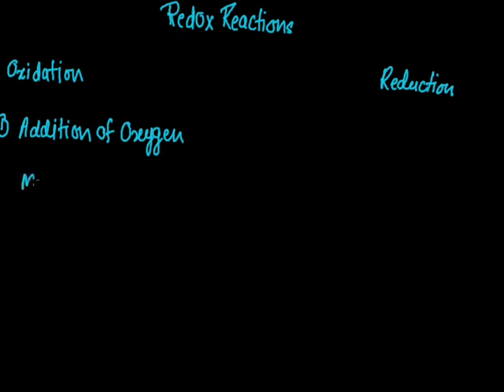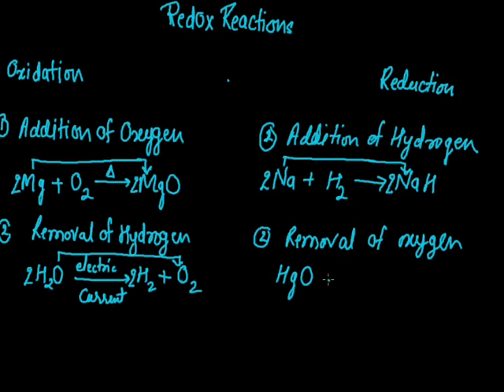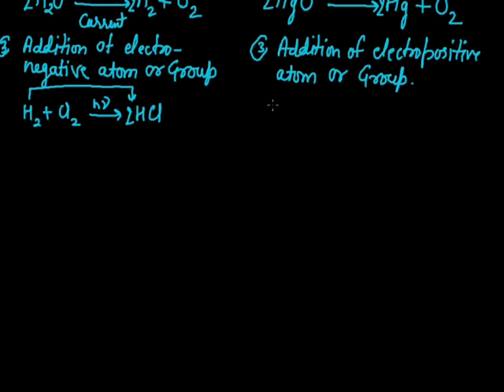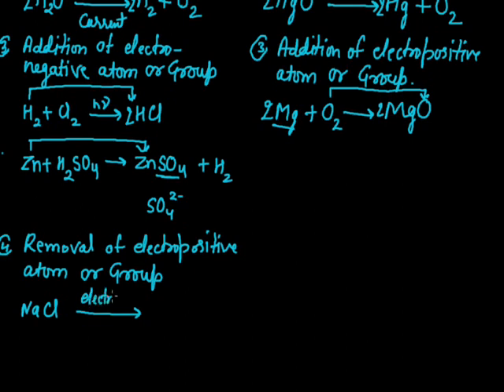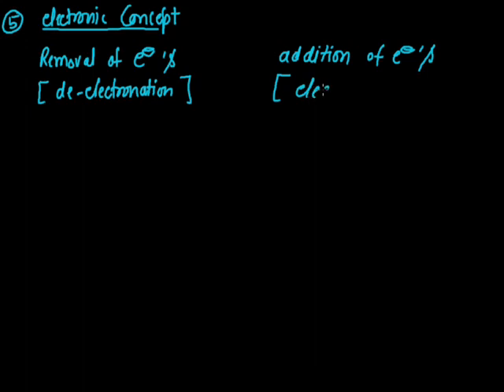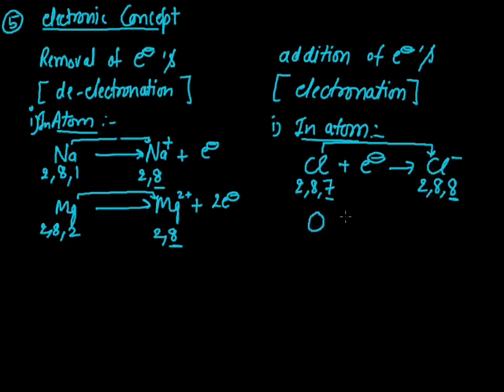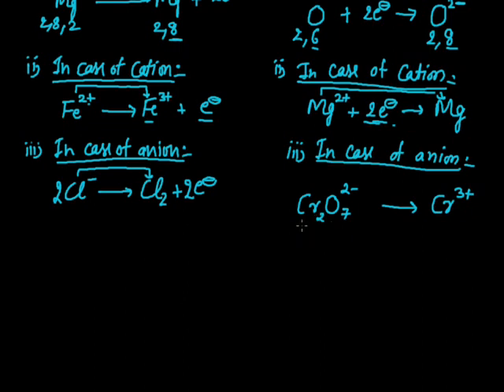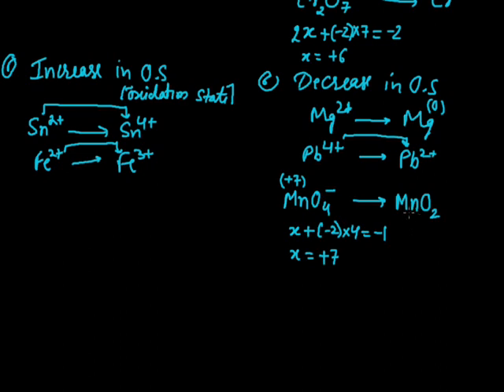Redox reaction 001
Reduction & oxidation grade xi